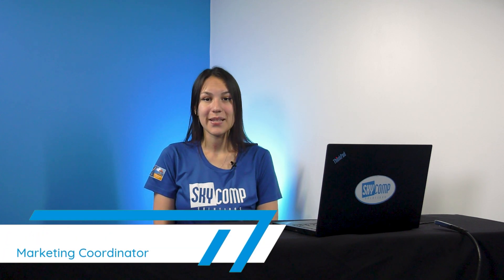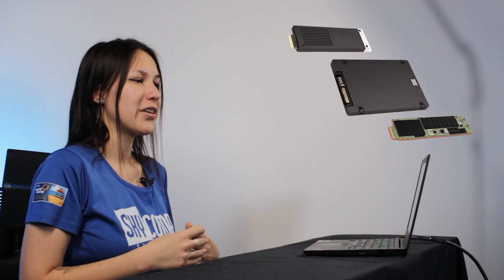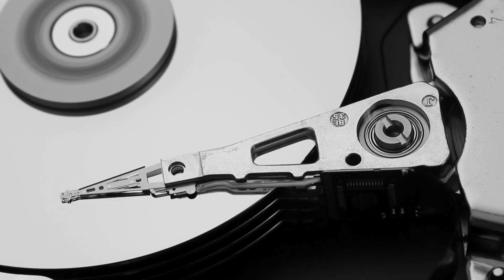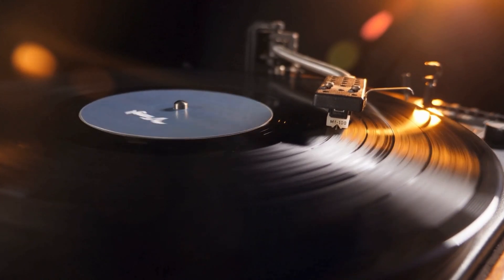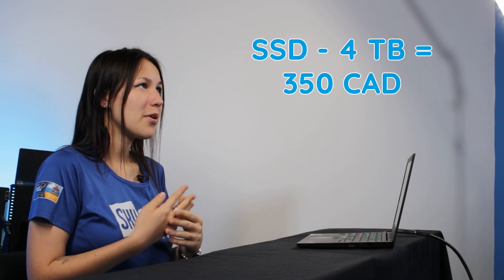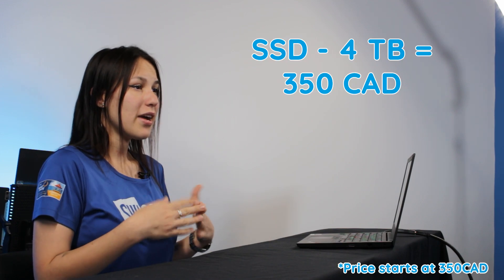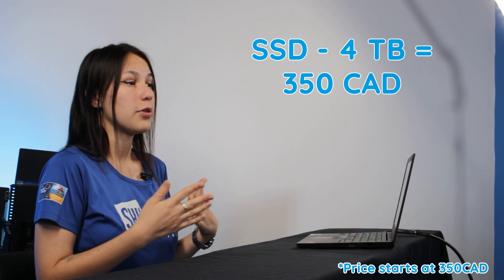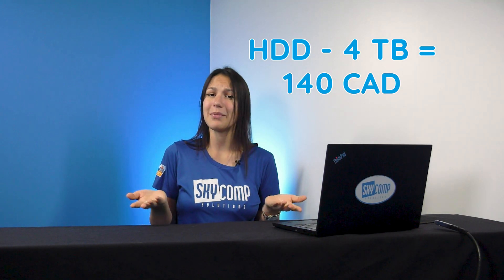SSD vs HDD Which one should I get?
In this video we will explain what do those letters mean - HDD and SSD - and what is the difference between them.

Stay on top with Skycomp Solutions!